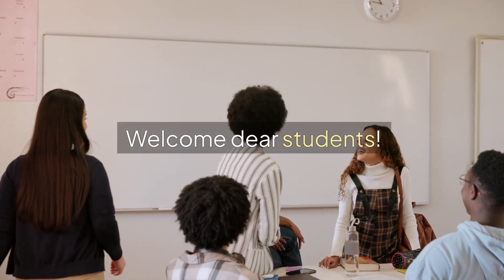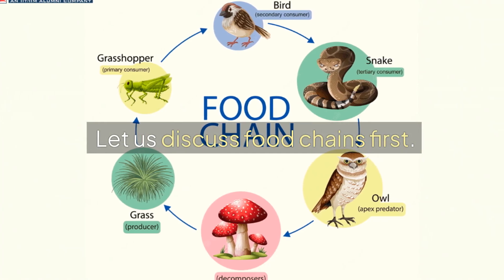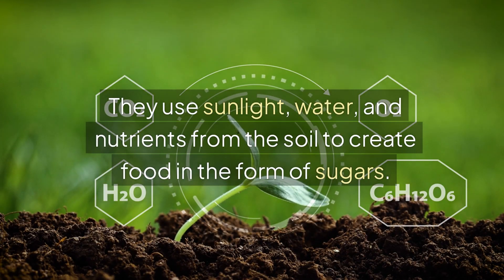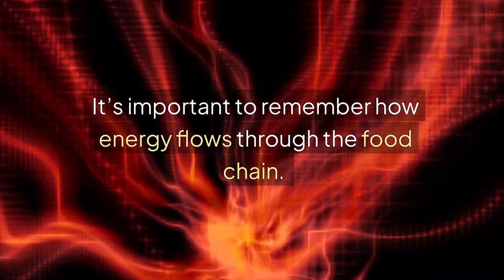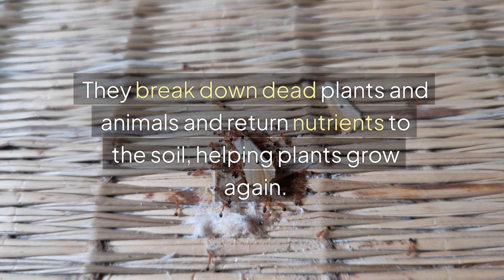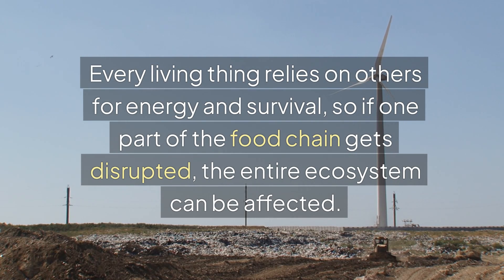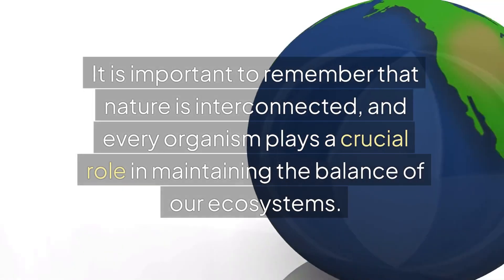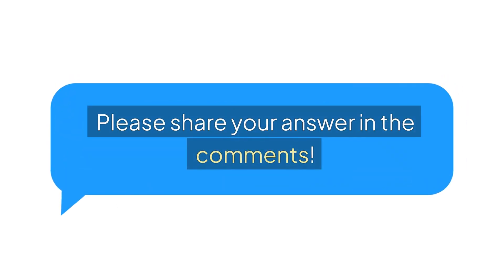Class 5 | Food Chain Food Web And Life Cycle | Science Olympiad | CREST Olympiads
Learn the concepts of the food chain, food web, and life cycle. Explore the life cycles of various organisms, including plants and animals, and understand how each stage is crucial for their survival. This video is an excellent resource for students preparing for Science Olympiad exams or class tests.

Now, attempt to answer this question:
What is the primary function of decomposers in the food chain?
Please share your answer in the comments!